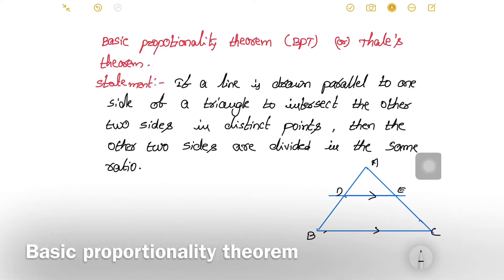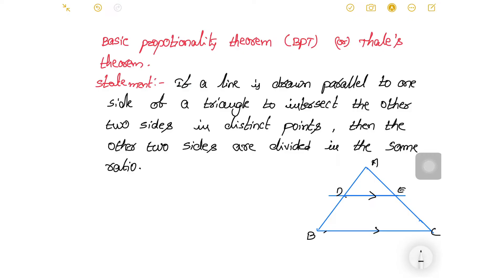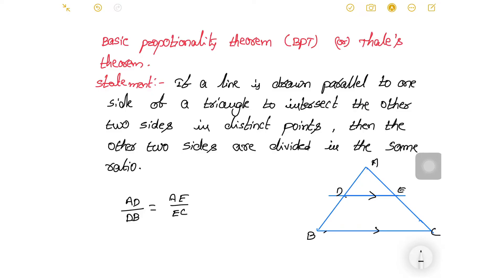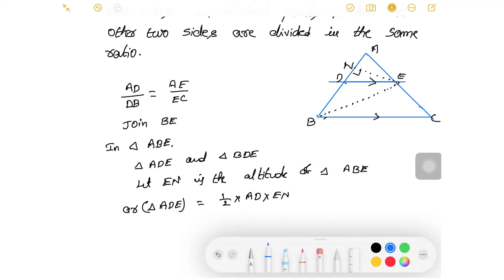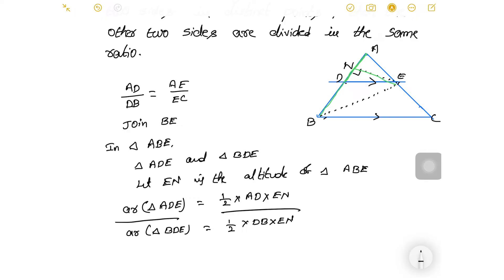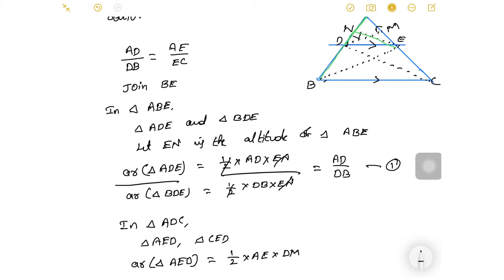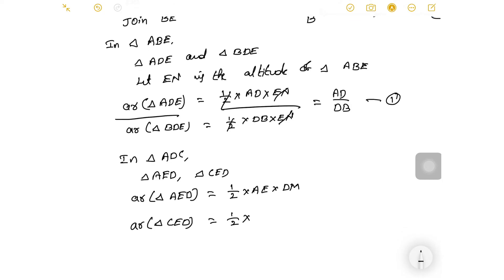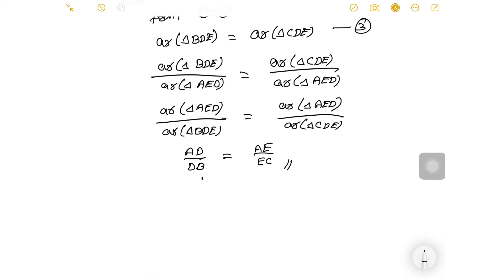Basic proportionality theorem or Thales theorem | class 10 | Maths | explained in telugu